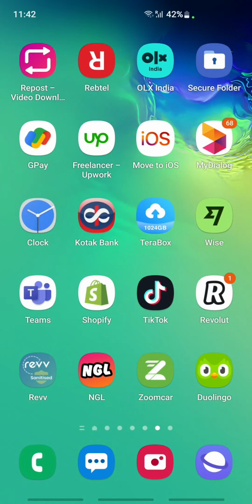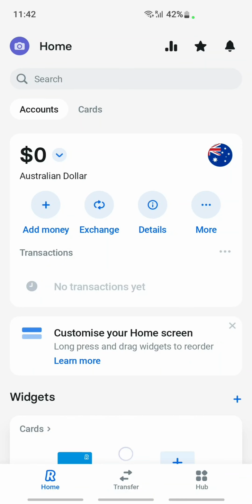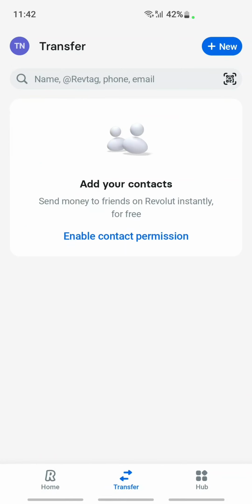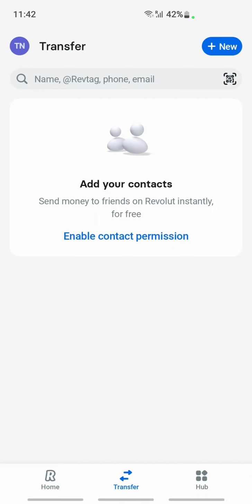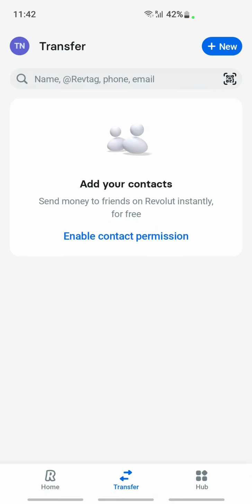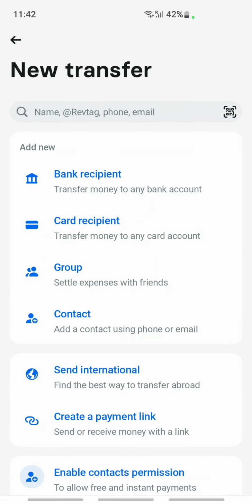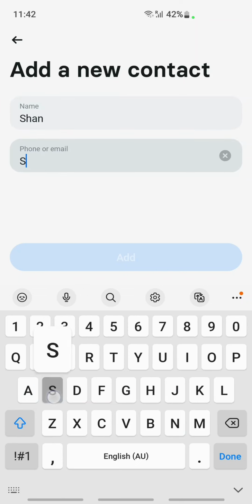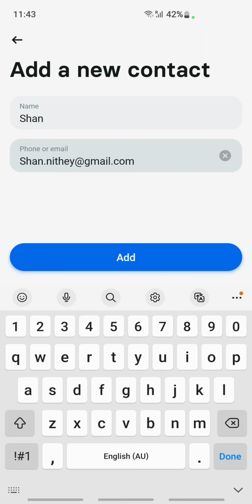How to Send Money to Friends on Revolut (EASY)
How to Send Money to Friends on Revolut. In this quick video on How to Send Money to Friends on Revolut, we'll show you how to send money to friends on Revolut easily! With Revolut, you can easily send money to your friends and family across the world - making it the perfect way to send money when you need it fast.

So if you're looking for a way to send money to your friends quickly and easily, then check out Revolut! You'll be able to send money in just a few simple steps - and you won't have to worry about any fees or complicated transactions!
How to Send Money to Friends on Revolut